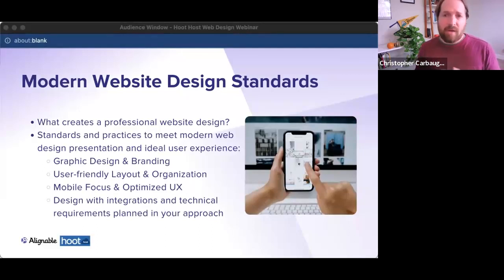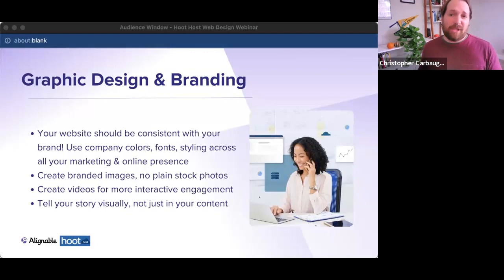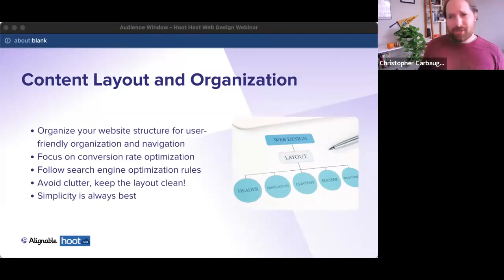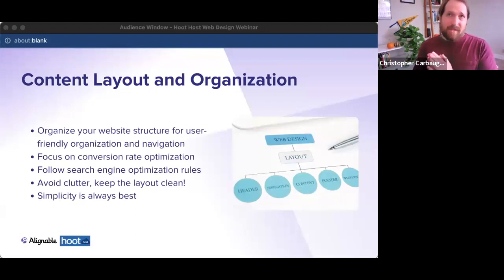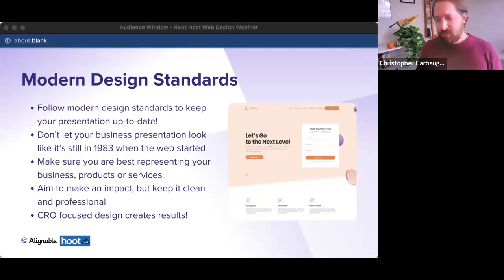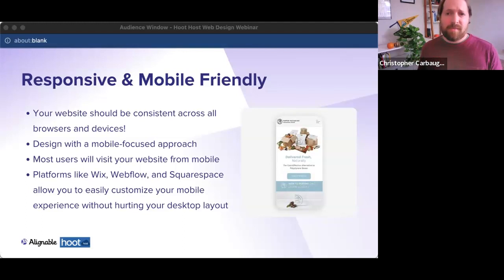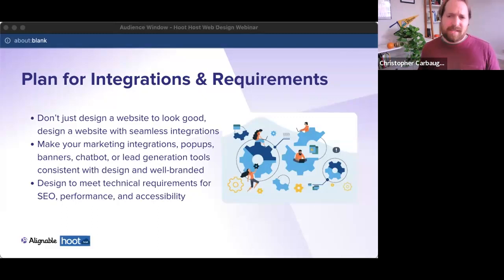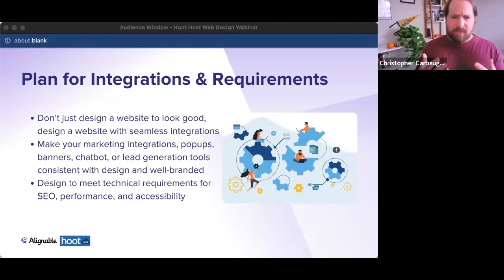Mobile Responsive Design | The Web Design Standard Today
Christopher Carbaugh, founder of Hoot Host, hosted an Alignable Education webinar exploring modern design standards and practices to build a successful website. The webinar audience discussed the web design essentials to make a website’s overall presentation more engaging, more professional, and more effective.

Topics included graphic design & branding, content layout & organization, modern website standards, user experience, mobile responsive design, stock images, and more!